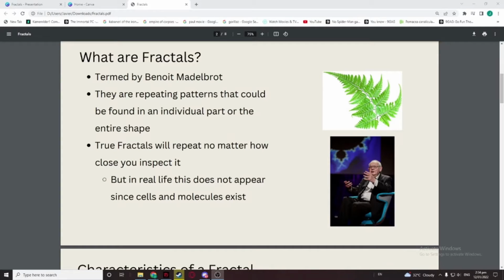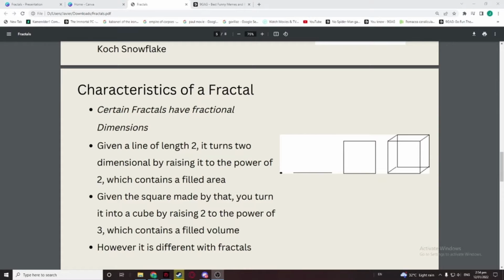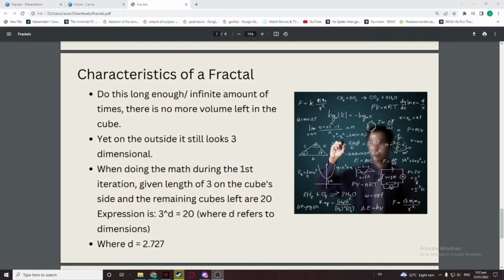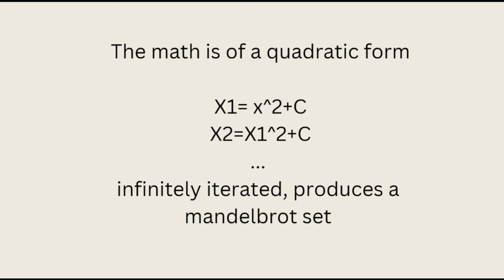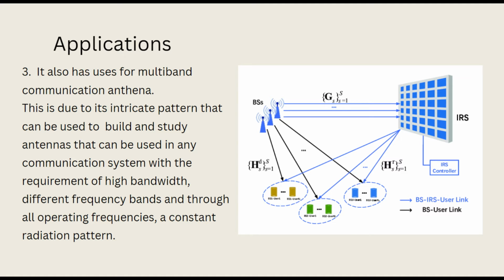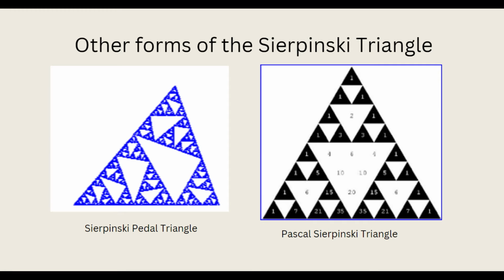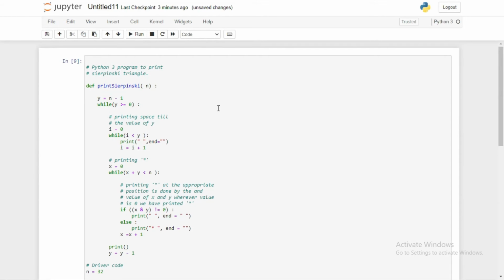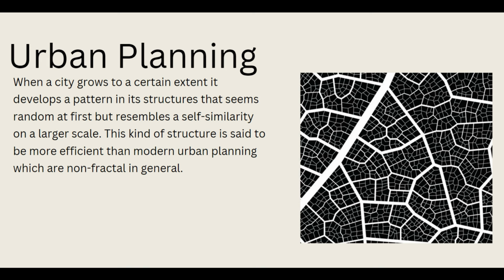fractals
Welcome to the world of Fractals!

Time Stamps:
00:00 - Intro
05:31 - Mandelbrot Set
09:23 -  Sierpinski Triangle
16:03 - Applications and Conclusion